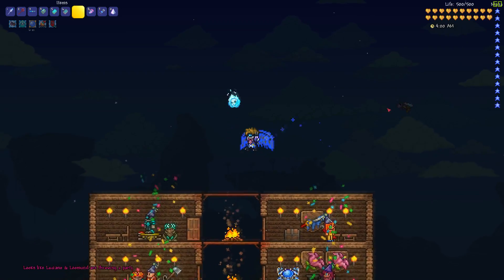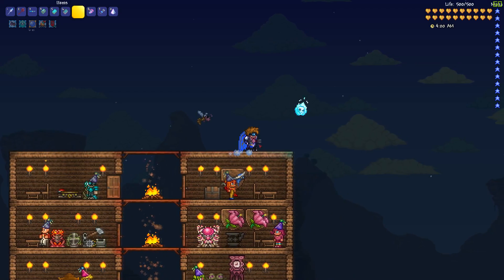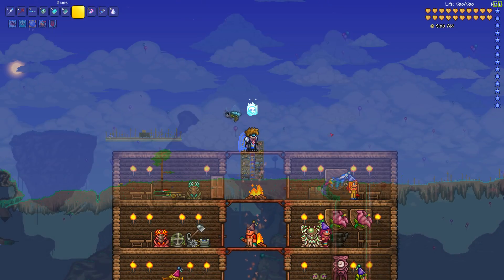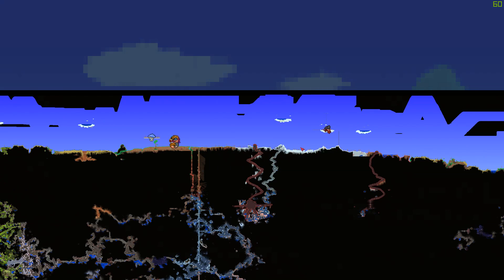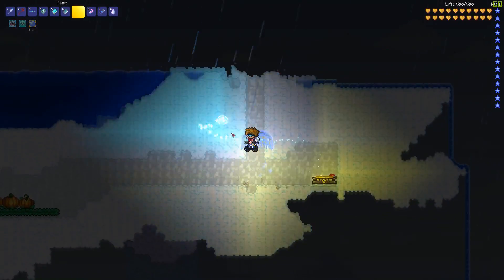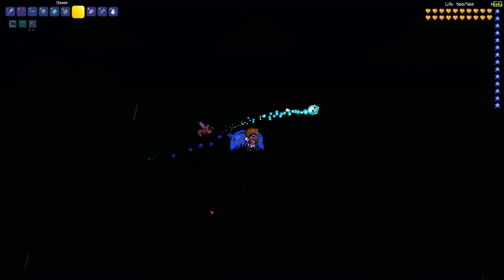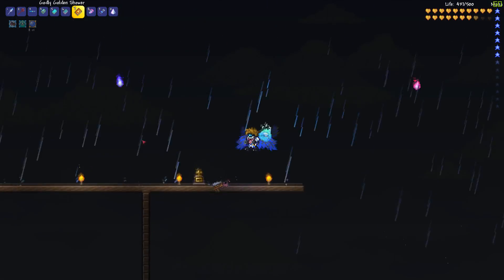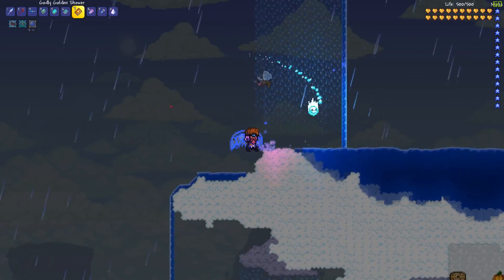How To Get Souls Of Flight In Terraria!!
How To Get Souls Of Flight In Terraria!!, In this video we will be covering how to get souls of Flight in the best game in the world TERRARIA!

FAQ: Q.Why are u so cringe?     A.I'm special!...

Q.What's your advertising pay?      A.Anyone who shares this video

More soul videos on my channel!

Thank u guys very much for watching if you did enjoy please leave a like and subscribe for more content like this if you want more info on the channel look at my social media and follow me. Have a great day peace out!